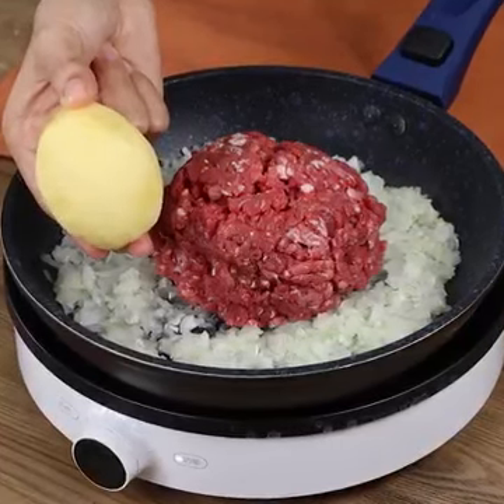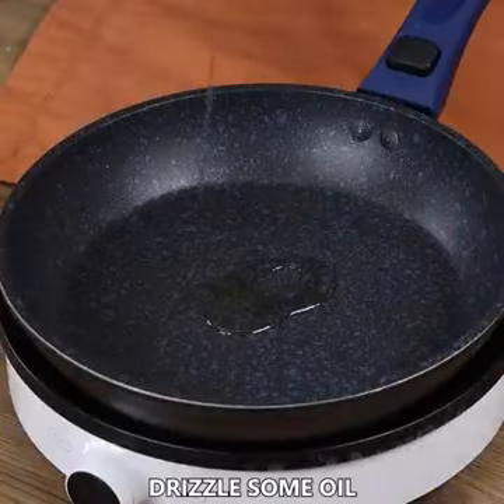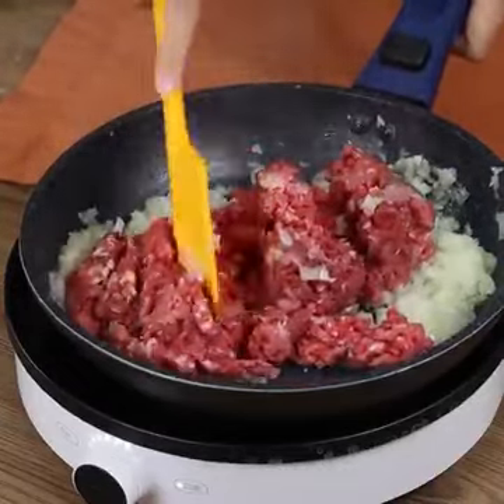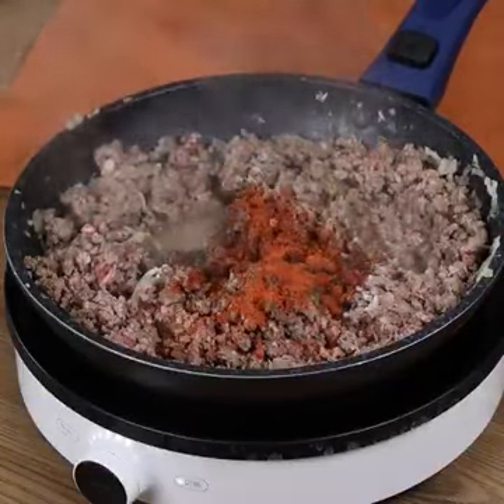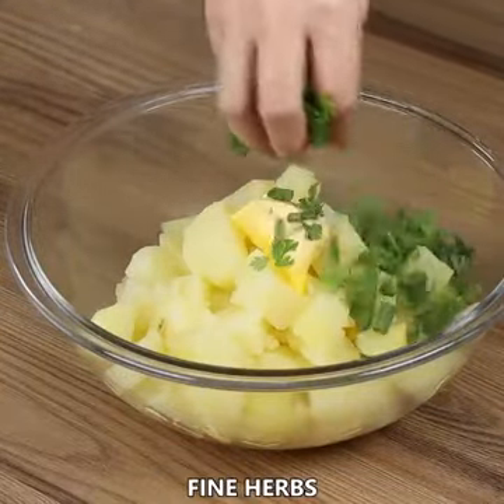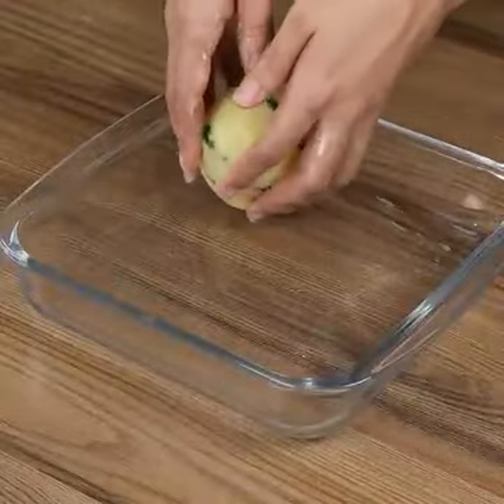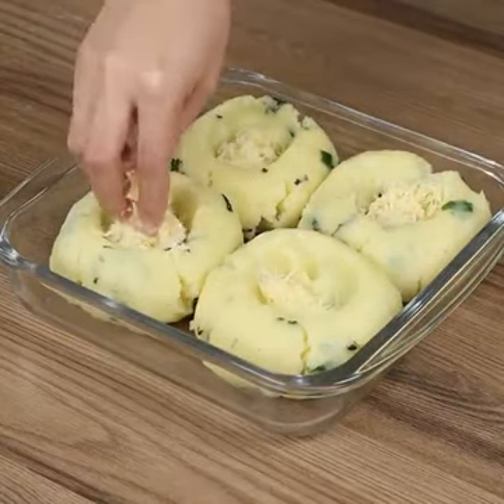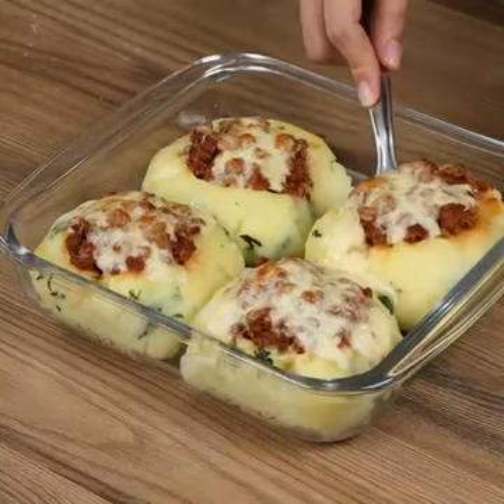Mashed potato top w/ Ground beef